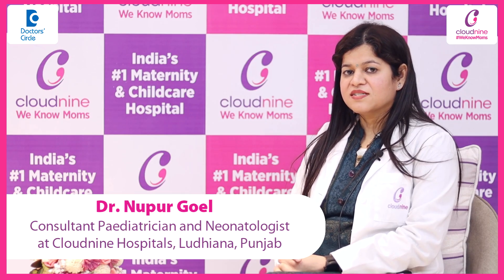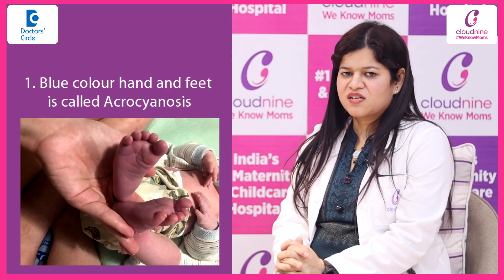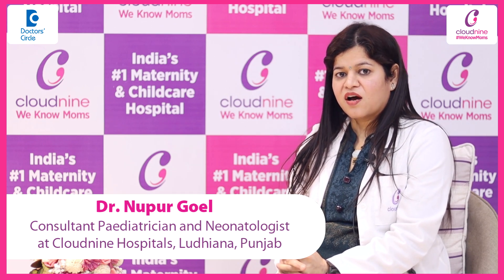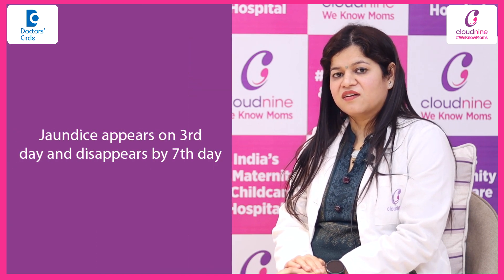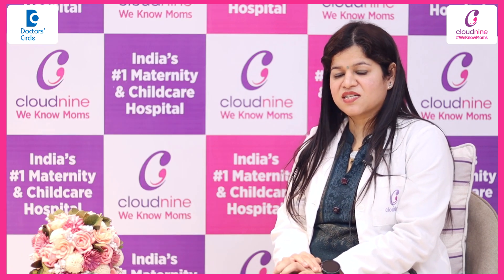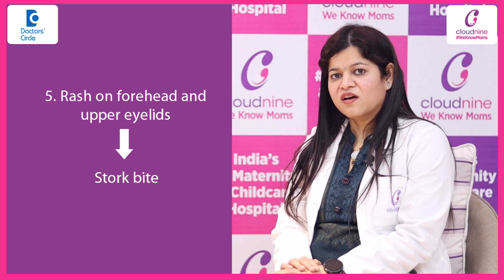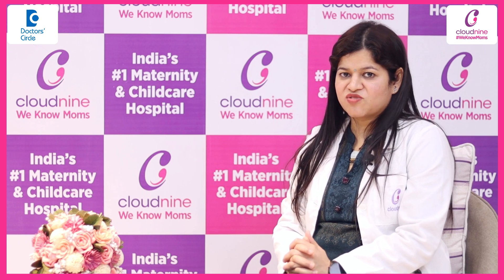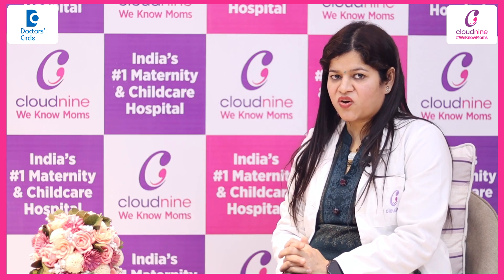5 Skin Colour changes in Newborns-When to be careful?|Baby Skin Colour-Dr.Nupur Goel|Doctors' Circle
Cloudnine Hospitals, Ludhiana, Punjab
So what are the skin color changes in newborn. First we'll talk about the blue color when the baby born if you can see the baby his hands and feet are blue so that we call as Acrocyanosis. It is normal for baby within a few hours it disappear. So it is because of decreased circulation but if the baby General body or the lip and mucosa is blue that indicates Central cyanosis. So baby needs some medical help second if the baby is having some white sports on the body especially on the nose on the chin that we call as milia. So that is a normal newborn rashes. So that will disappear itself third color is yellow that we call as jaundice usually we see the starting two days we don't see jaundice much. But it appears on third day and it disappears up to 7 days but if it remains after 7 days or if it appears less than 24 hour of life or if it stains palms and soul or if the mother is having some blood group mismatch means mother is having blood group O or negative blood group. That is a sign that may needs some medical help fourth if the baby is having some red rashes. We'll see that third day of life baby has some red sports we call as erythema toxicum. There is no cause for that and it disappear automatically up to 10 days another rash red color rash is we can see on the forehead on upper eyelids that we call a stroke bite gradually over the time it will also disappear commonly seen rash is diaper rash. It's very common very common complaint comes from parents diaper usually occur just because of soiling of the diaper soiling of that perineal area so for that just keep the baby diaper free for some time keep that area dry and you can also apply the or and so if the baby is having fever along with these rashes or decreased feeding or any discharge or lethargy. So in that case that is a serious condition you have to consult your doctor.